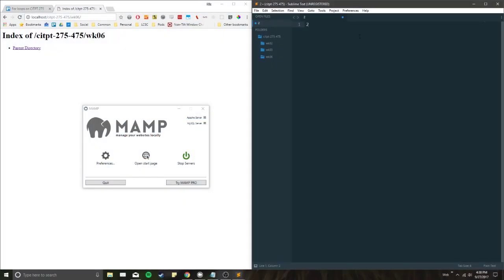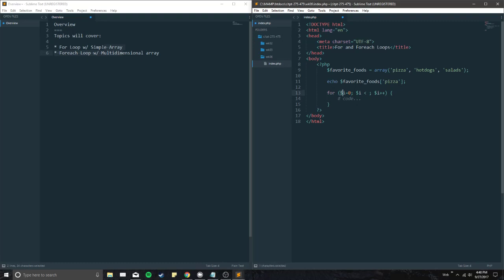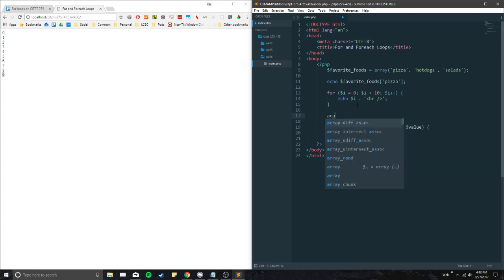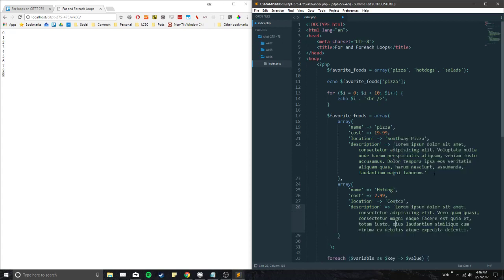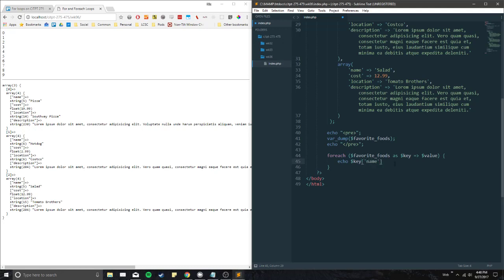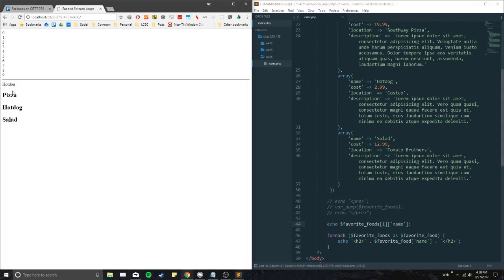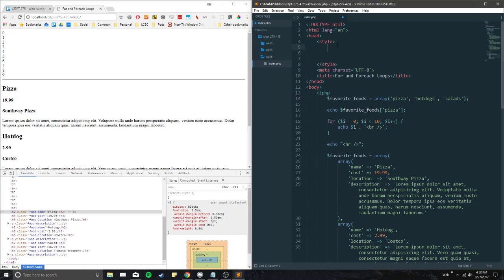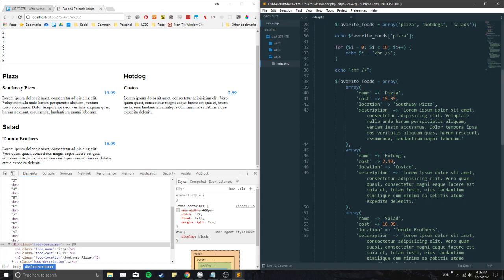For and Foreach Loops